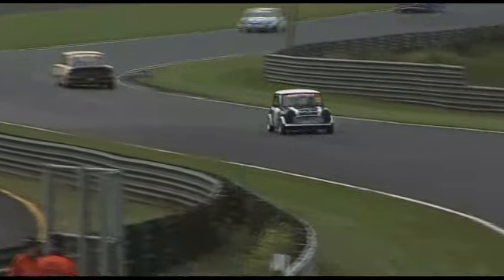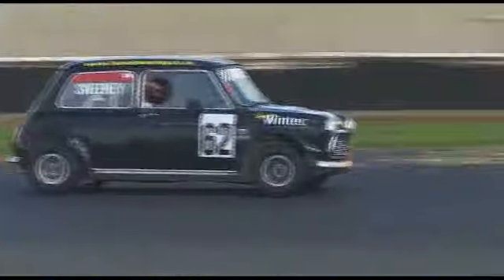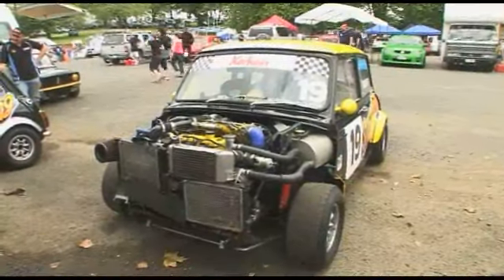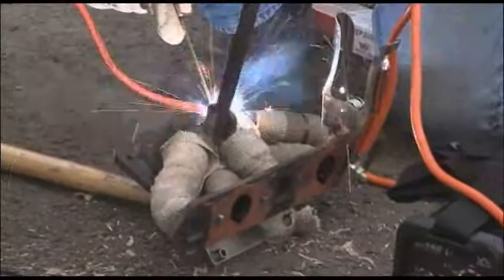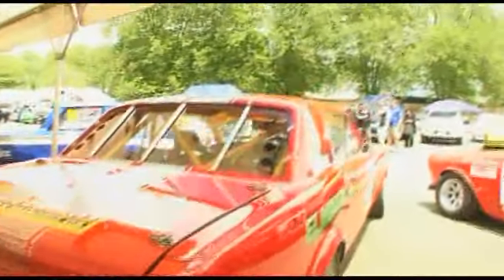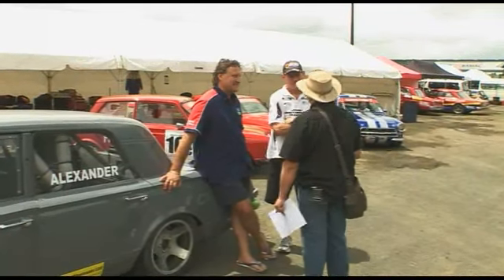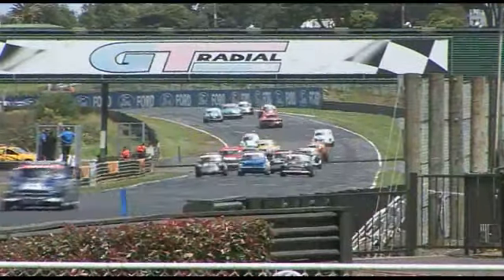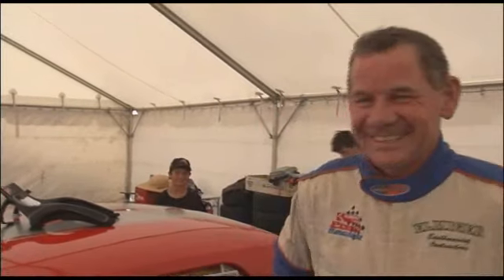IRCTV R2 Pre65 & Super Mini Challenge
Round 2 of the IRC at Pukekohe Park Raceway with a look at the Mini's and Pre65 classes. Craig Lord talks to drivers Trent Dixon, Richard Wagstaff, Tony Elmiger and Robbo Robinson